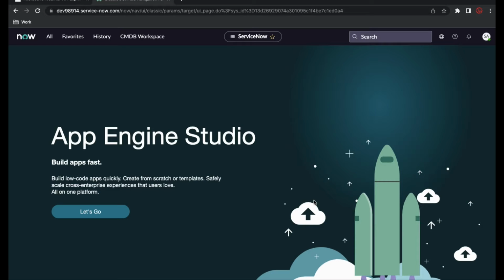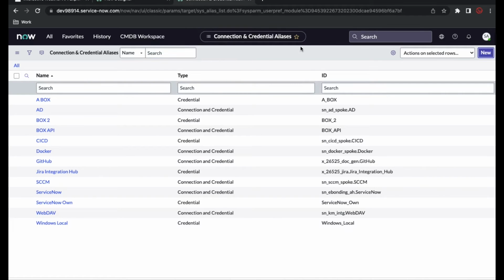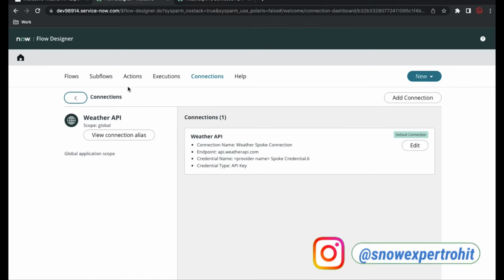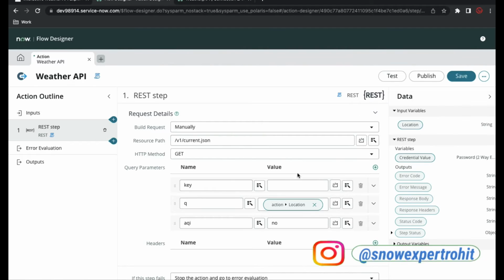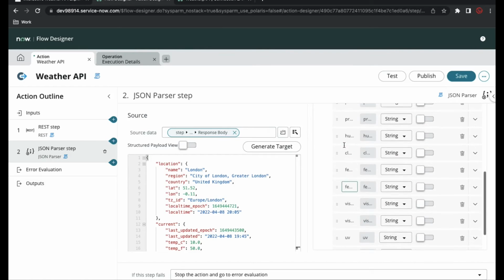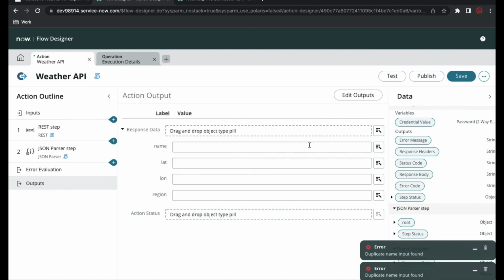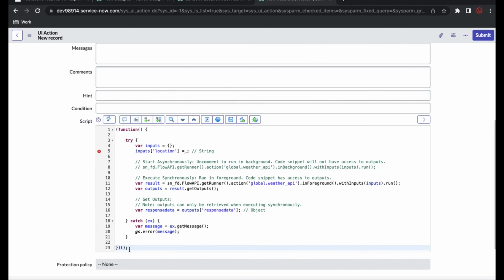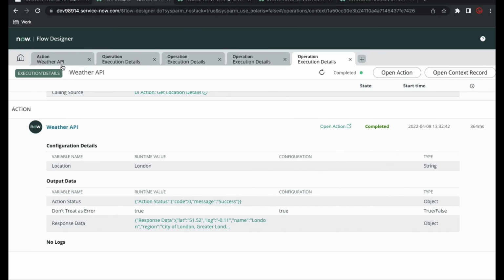Flow Designer - API Key,JSON Parser,Connection,Credentials & Call Action From UI Action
How API Key use as a authentication method.
How JSON Parser workes.
Create Connection & Creadetials
How a action can be directly call from UI Action or Business Rule.